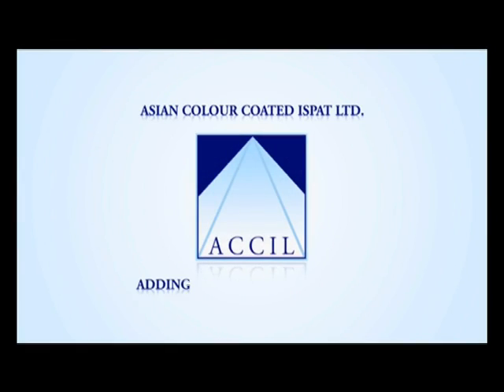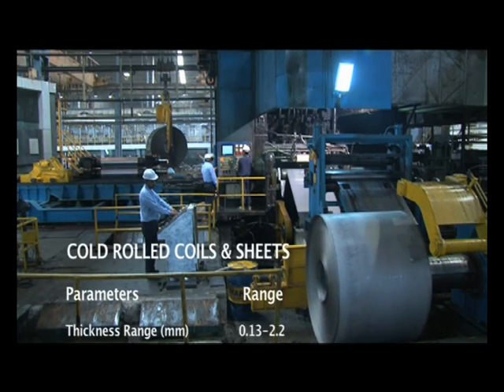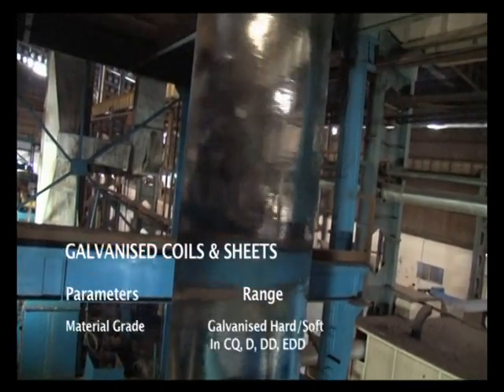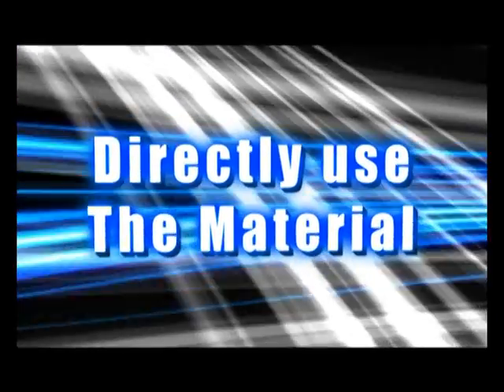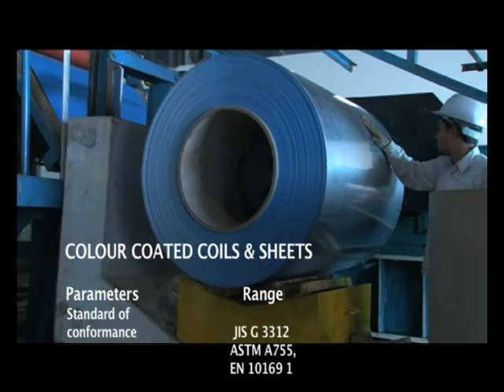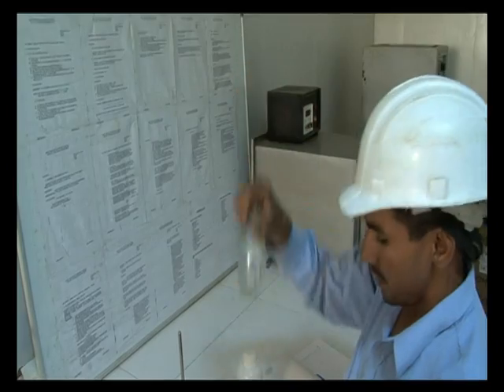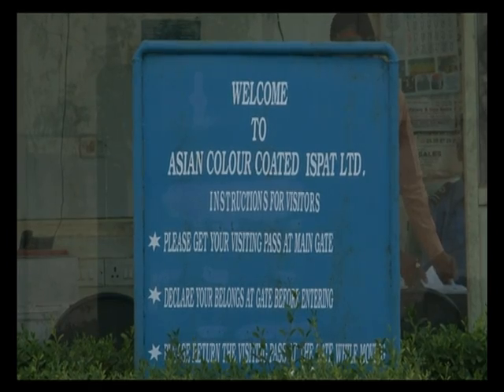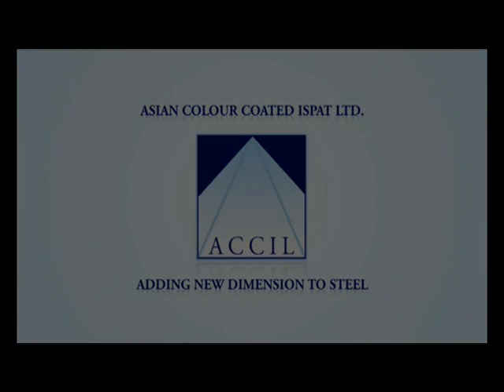ACCIL SPATH || Corporate Film || SHOWREEL || Neelam Films || 2017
Thank You So Much By : SHOW REEL